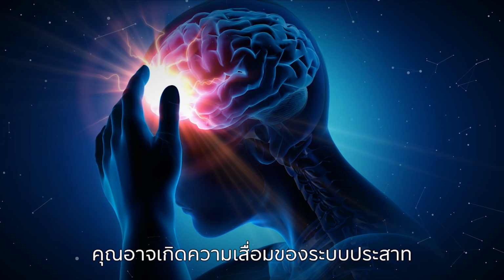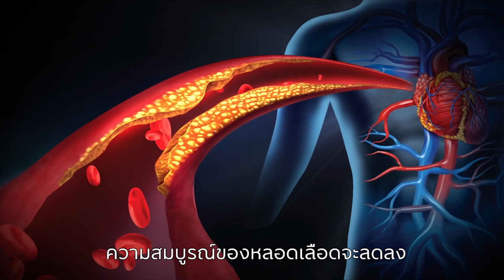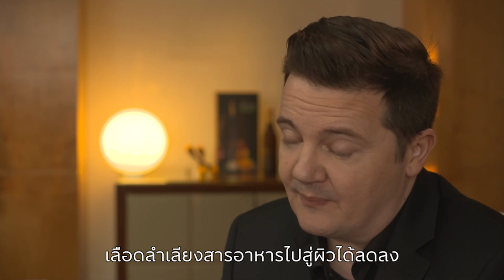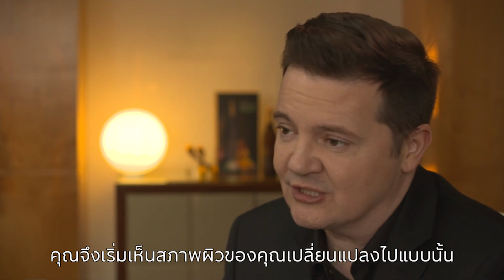แบ่งปัน